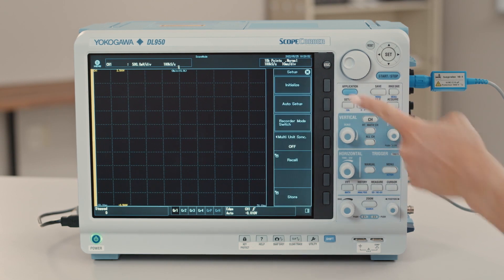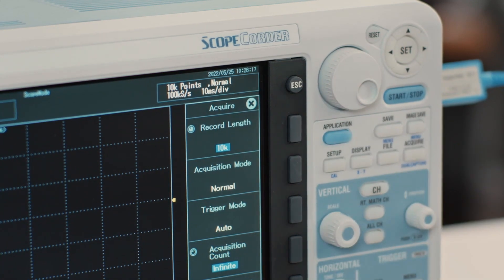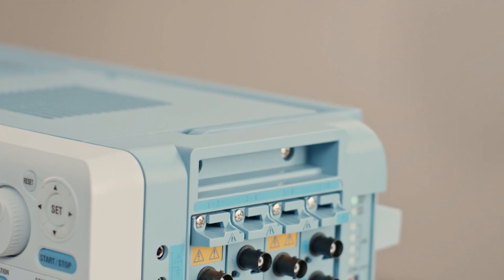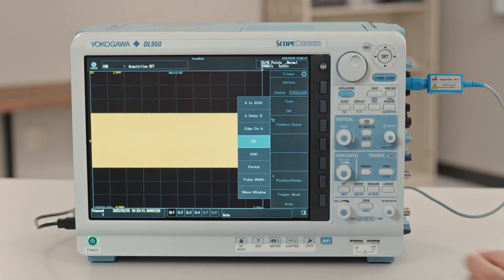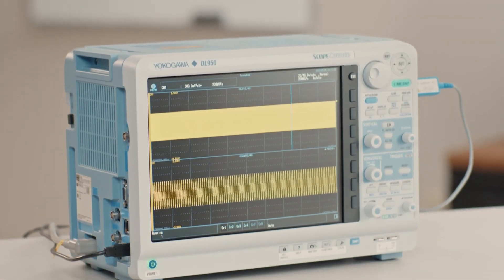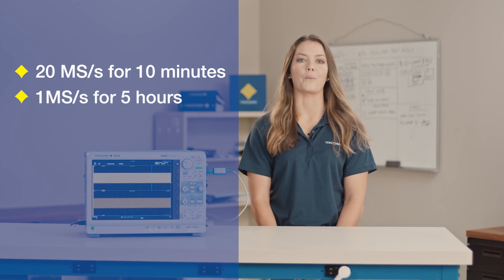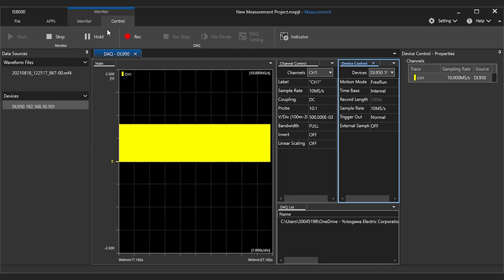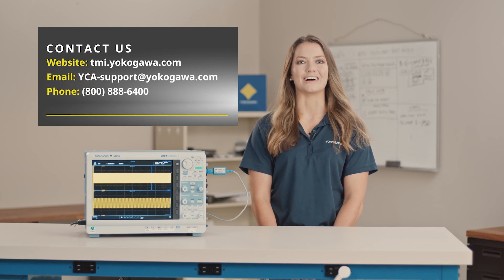How to Select the Best Data Recording Method for Engineering Projects | Yokogawa Test&Measurement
Having multiple memory options allows engineering groups to optimize how data is stored, no matter if you need to record for a long time at slower sampling rates, do a fast capture at high sampling rates, or anything in between.

The Yokogawa Test&Measurement DL950 ScopeCorder operates as an oscilloscope and incorporates the ability to record data for long periods of time like a data acquisition recorder. There are four memory types on the DL950 ScopeCorder: internal memory, solid state drive, flash memory, and PC storage through the IS8000 Integrated Test and Measurement Software Platform. This videos talks about the advantages of each of these and how to pick the best data recording method for you.

Capture & Record High-Speed Data w/10Gb Ethernet Option for Yokogawa Test&Measurement DL950

Yokogawa has been developing measurement solutions for 100 years and consistently finds new ways to give R&D teams the tools they need to gain the best insights from their measurement strategies. The company has pioneered accurate power measurement throughout its history and is the market leader in digital power analyzers.

Yokogawa Test&Measurement instruments are renowned for maintaining high levels of precision and for delivering value far longer than the typical shelf life of such equipment. The Precision Makers of Yokogawa Test&Measurement believe that precise and effective measurement lies at the heart of successful innovation - and has focused its own R&D on providing the tools that researchers and engineers need to address challenges great and small.

Chapters:
00:00 Introduction
00:16 DL950 Introduction
00:38 Recorder Mode Setup
1:01 Factors effecting how fast and long a recording is
1:59 Types of memory storage
2:10 DL950 internal memory
2:58 Solid state drive recording
3:26 Flash acquisition memory
4:05 PC storage with IS8000
4:33 Conclusion

GTCLTWOODOU5WEZB